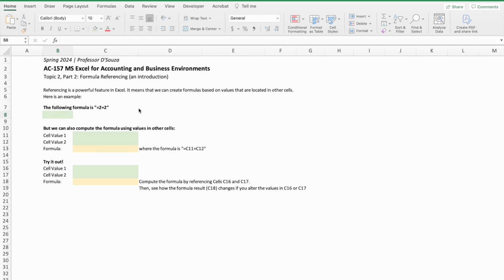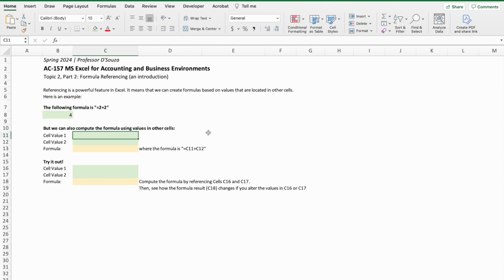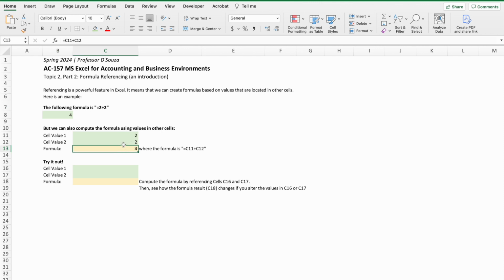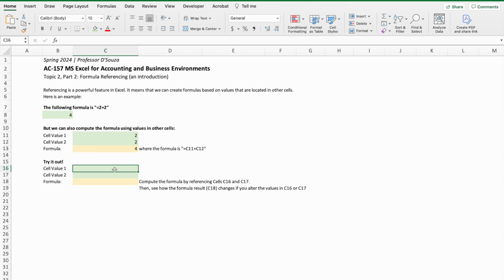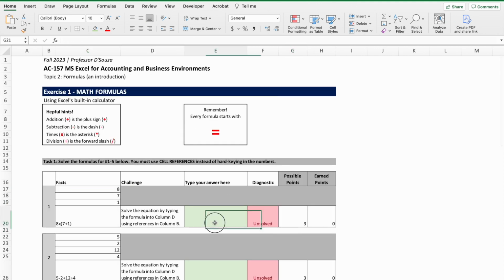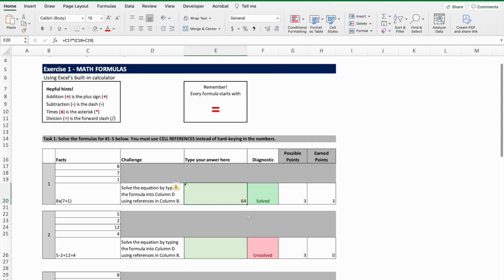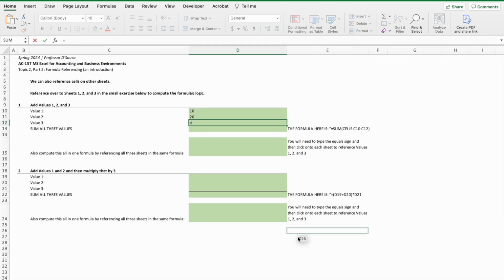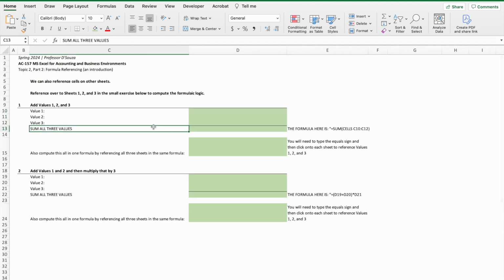AC 157 A brief intro to Cell Referencing